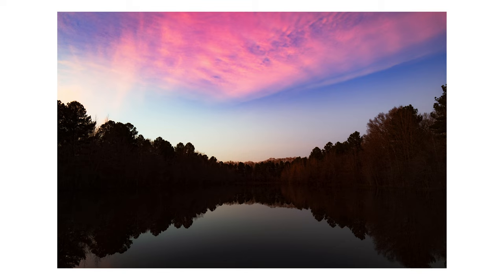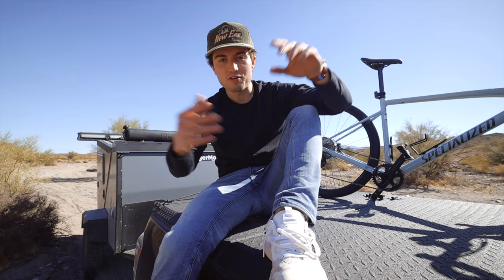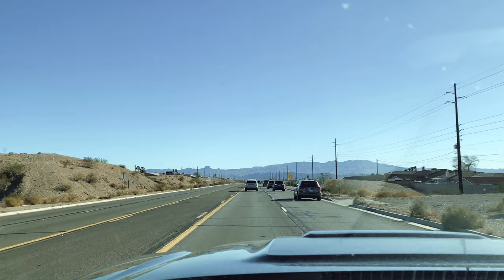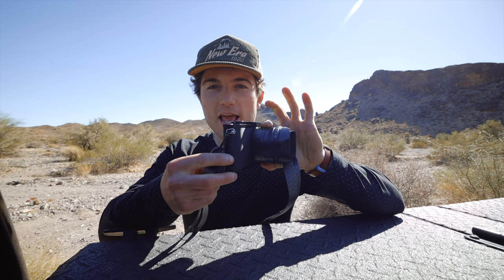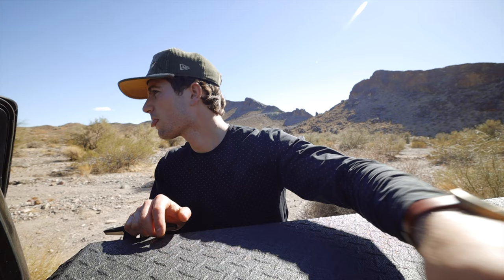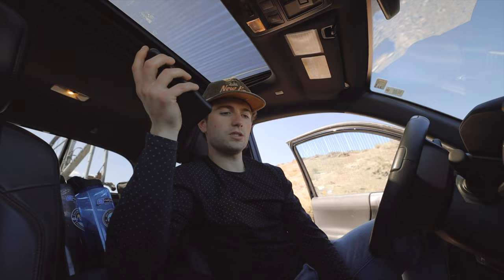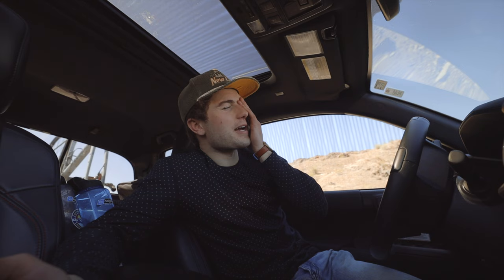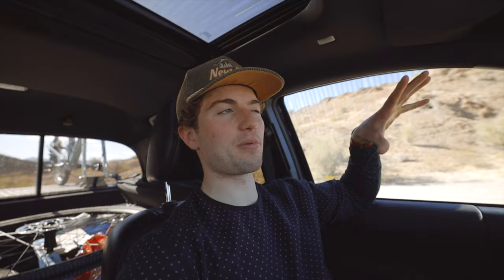This video didn't go as planned | Lake Havasu, AZ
Road Trip To Nowhere Episode 7. We came into this video planning to talk about camera gear but things went sideways when a problem arose with my truck.

My Gear:
MY VIDEO CAMERA